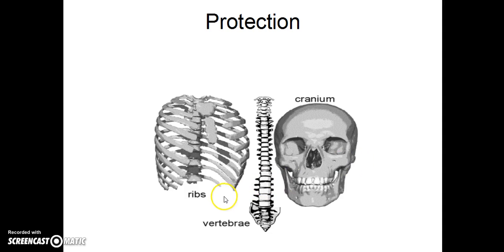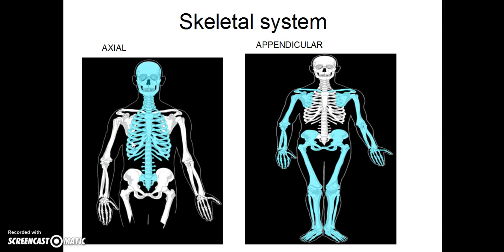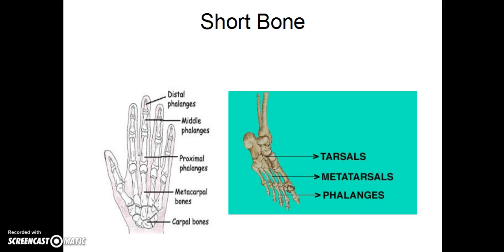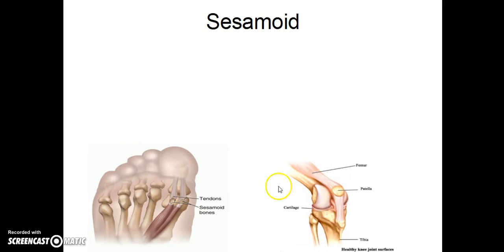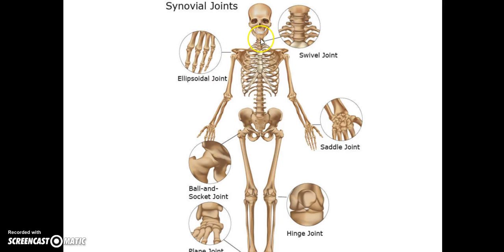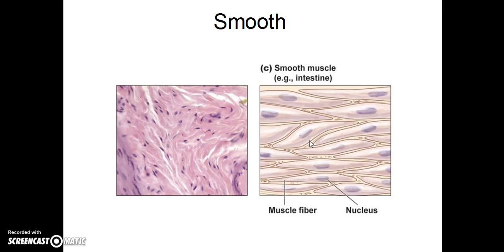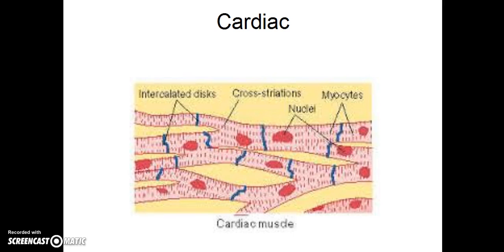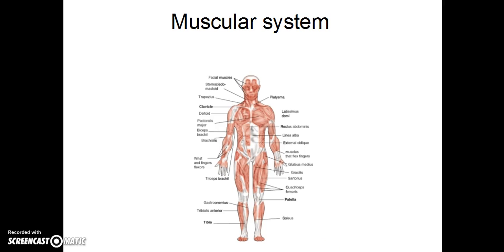skeletal system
Description